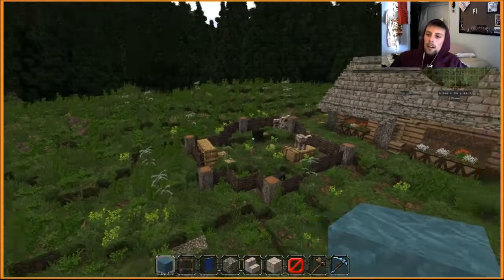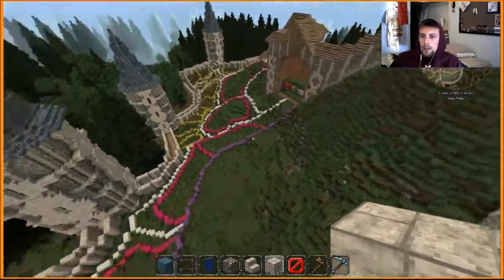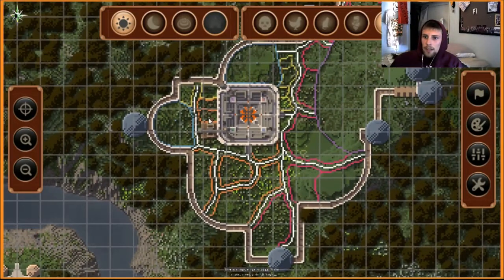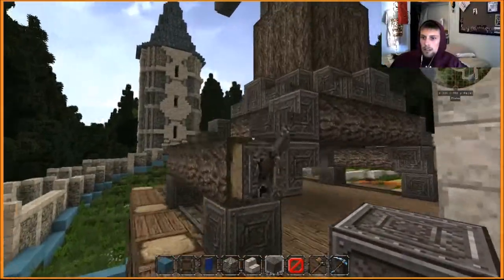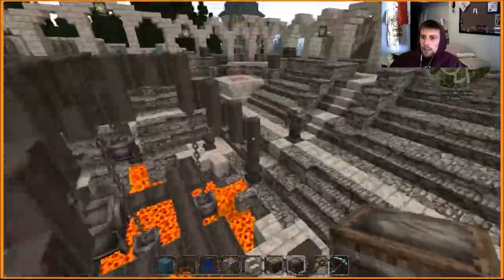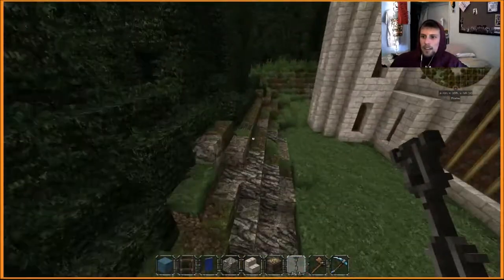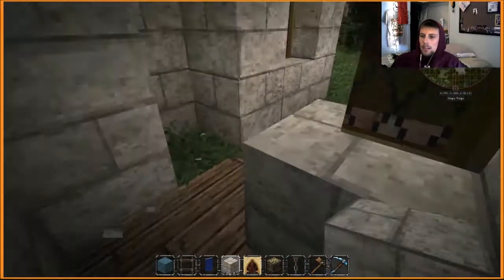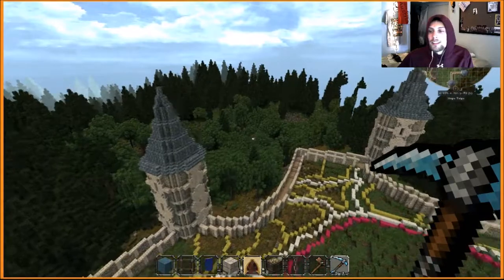Minecraft Modded Creative | Kingdom Progress Update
A quick progress update on a kingdom I am building!